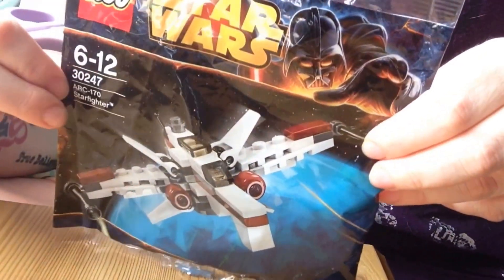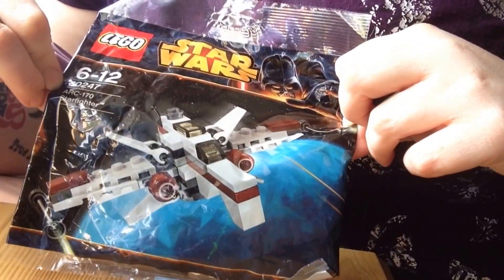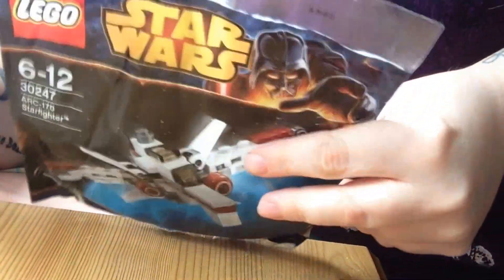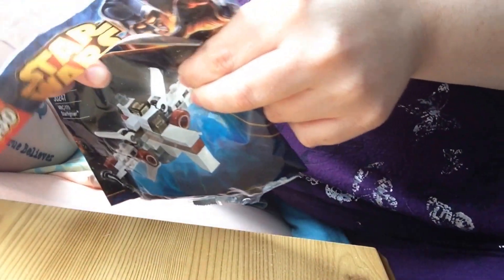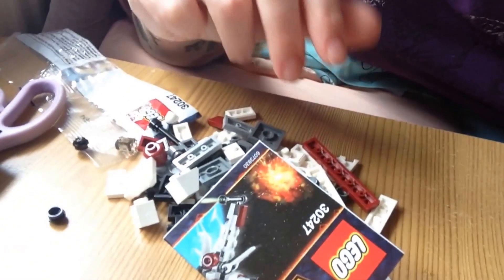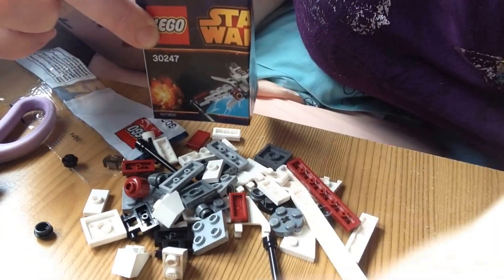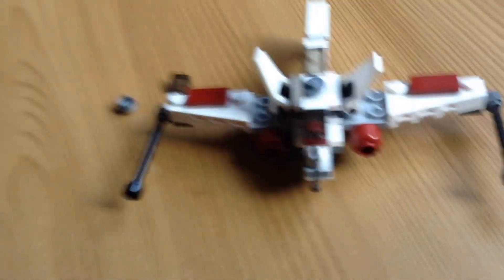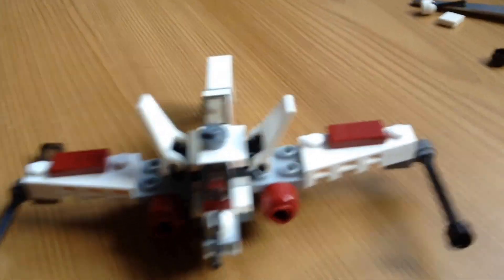Star Wars-Starfighter Lego-Build With Me!